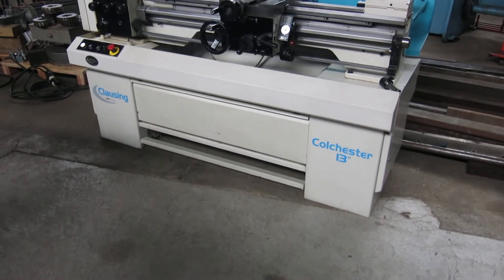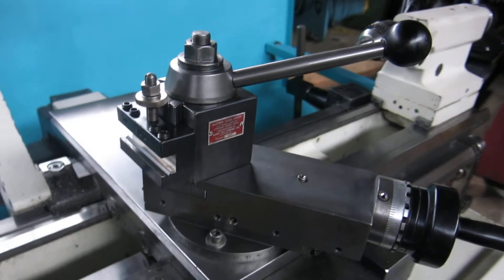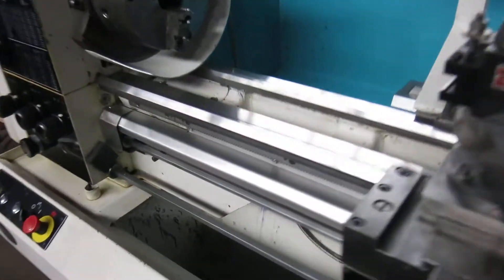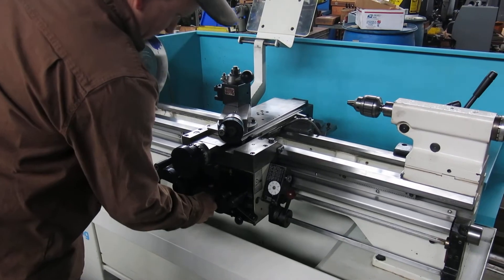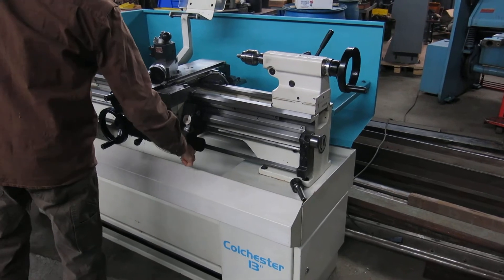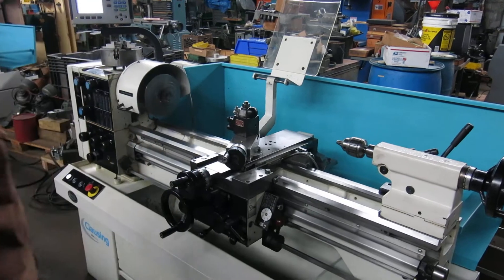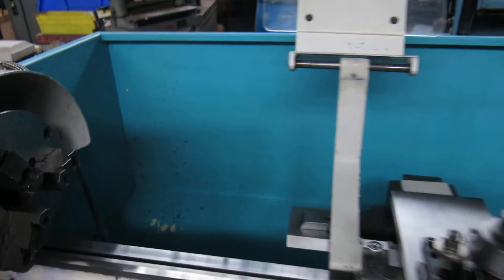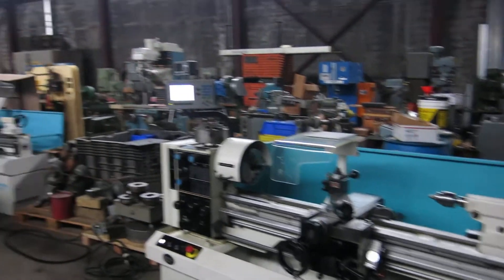Clausing Colchester 600 Series 13″ x 40″ Geared Head Lathe @ Mullin Machinery of NJ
Clausing Colchester 600 Series 13" x 40" Geared Head Lathe

Model 8027J

Specifications:

Work Capacity:

Height of center 6.5”
Swing over bed 13”
Swing in gap 18.8”
Width in front of faceplate 4.5”
Swing over cross slide 8.26”
Bedway width 12.5”

HeadStock:

Spindle nose taper 3MT
Number of spindle speeds 12
Spindle Speed Range (rpm) 40-2500
Cross/Top Slide Travel of cross slide 7.5”
Width of cross slide 5.5”
Travel of top slide 3.63”
Width of top slide 3.25”

TailStock:

Quill taper 3MT

Feeds & Threading:

Longitudinal feed range 0.001”-.039” in/rev
Number of inch pitches 35
Range of inch pitches 2-56 TPI
Number of metric pitches 39
Range of metric pitches 0.2-14mm
Number of diametral pitches 18
Range of diametral pitches 8-56 DP
Number of module pitches 18
Range of module pitches 0.3-3.5 MOD
Motor Spindle motor 3 hp

Dimension:

Swing & Center Distance 13” x 40” G/H Gap
Length x Height x Width 82” x 58” x 37”

***ALL ORIGINAL PAINT- MACHINE SAW LITTLE USE IN A UNIVERSITY***

Comes with a Aloris Toolpost and Holders and 4 Jaw Chuck

Price $11,950